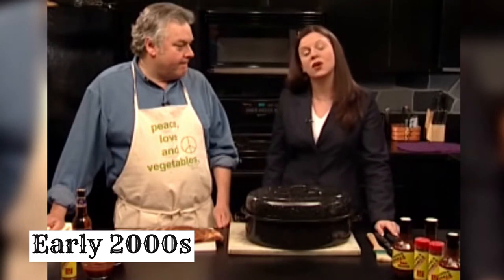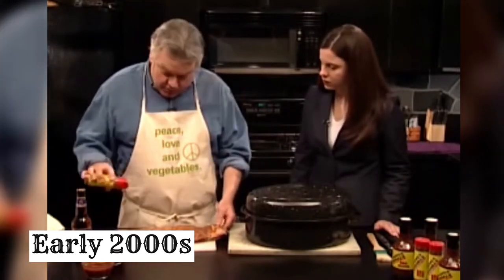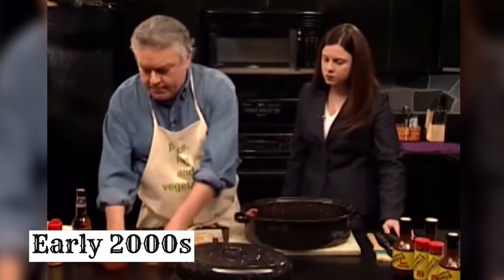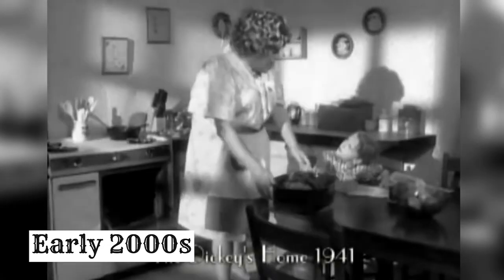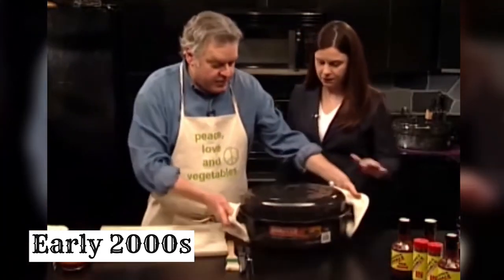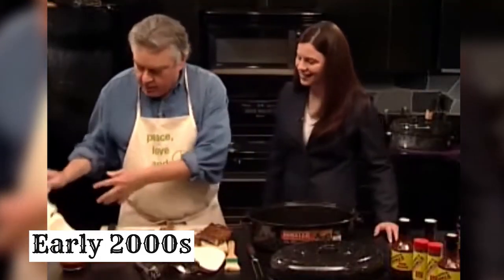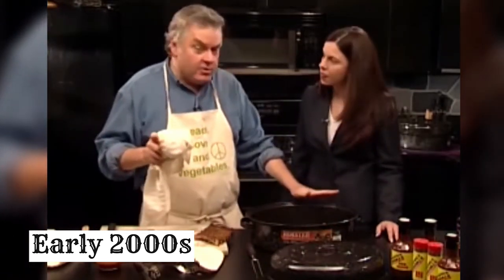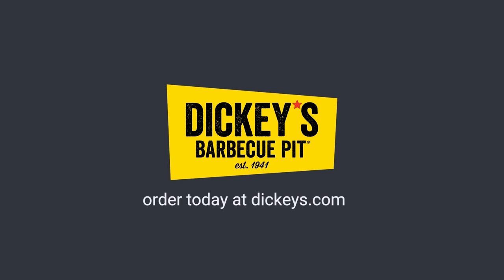Roland Dickey on Wake Up America | Secret Way To Cook Ribs | Dickeys Barbecue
Mr Roland Dickey made a guest appearance on Wake Up America back in the day and quickly had a great time telling jokes and informing people about how good Dickeys BBQ is!

For more than 80 years, Dickey’s Barbecue Pit has been the place to go for mouth-watering, slow-smoked Texas-style BBQ. Customers around the world come to us for favorites such as smoked brisket, chicken, ribs, pork, wings and sides that range from jalapeno beans to macaroni and cheese.

When you have a hankering for finger-licking food with a legacy of quality, visit any one of our 500 BBQ restaurants in 44 states! Experience our delicious recipes that have been handed down for generations, alongside the down-home hospitality you’d expect from a family operation. You can easily and conveniently order BBQ online, or schedule delivery or pickup at one of our BBQ places in your area.

Roland Dickey
King Of Texas Barbecue
Best Beer Recipe To Cook Ribs Dallas
Secret Way To Cook Ribs Dallas
Great Ribs Recipe in Dallas
Best Guest on Wake Up America
Best Lean Sausage in Dallas
Best Brisket in Dallas
Best Way To Cook Ribs
Best Catering Near Me in Dallas
Best Food Delivery Near Me in Dallas
Best BBQ Near Me in Dallas
Best Brisket Near Me in Dallas
Best Ribs Near Me in Dallas
Best Barbecue Near Me in Dallas